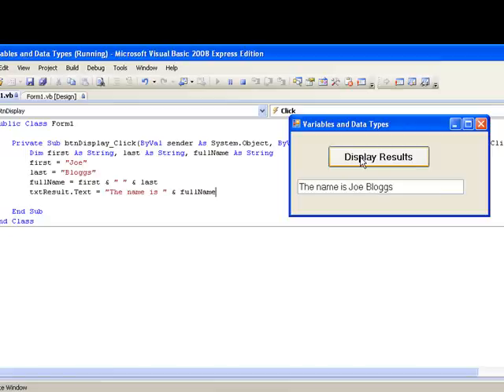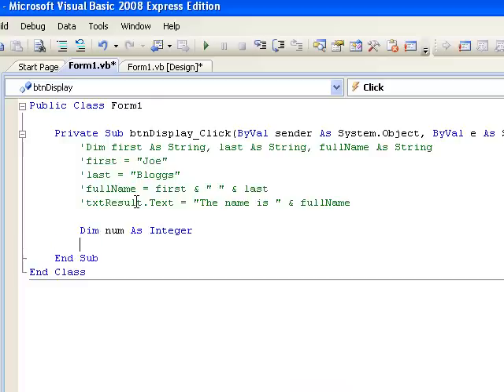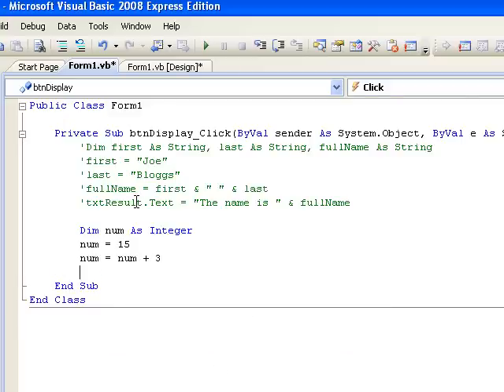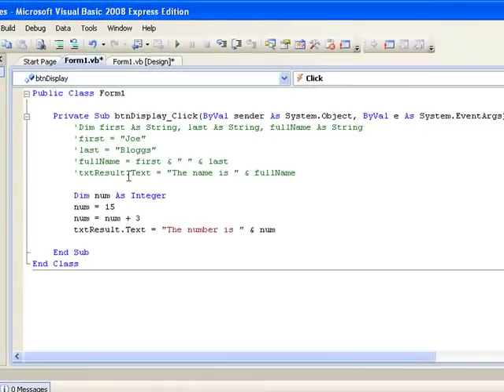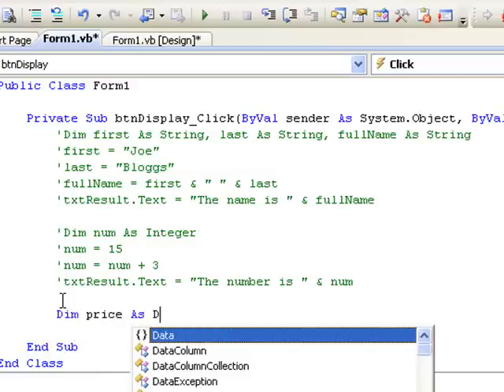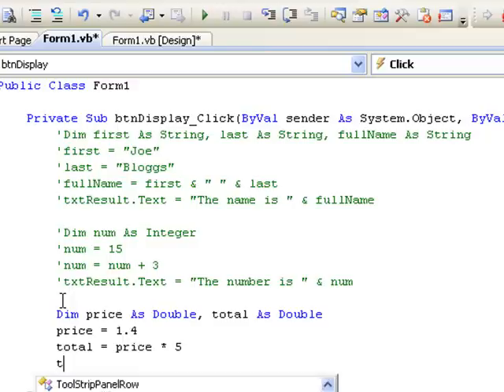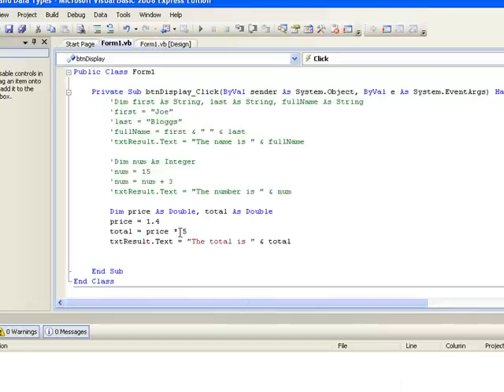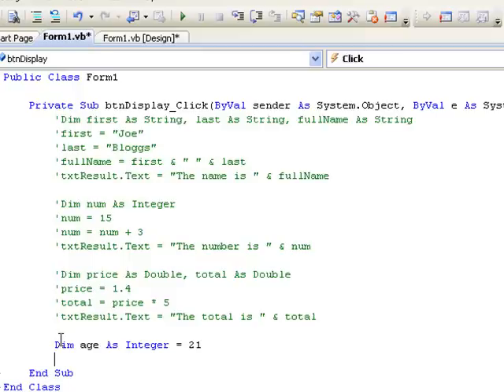Visual Basic 2008 for Beginners: Tutorial 4.2 - Variables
VB 2008 Tutorial 4 Part 2: Working with variables. This is the second part of the fourth lesson in a series of Visual Basic tutorials for beginners.   In this lesson we introduce some numeric variables.  This tutorial is part of an introductory programming course in Visual Basic.  Any comments and suggestions for improvement are particularly welcome.